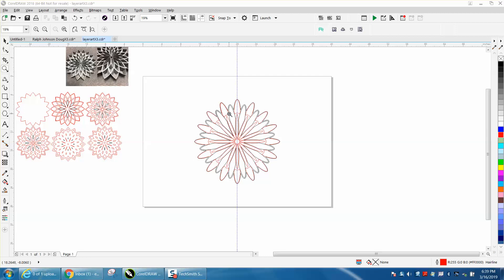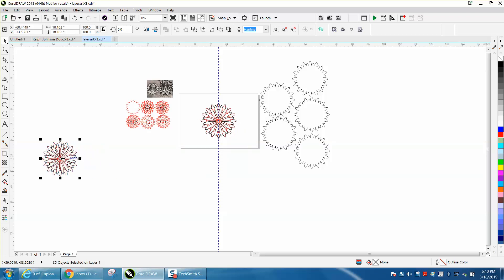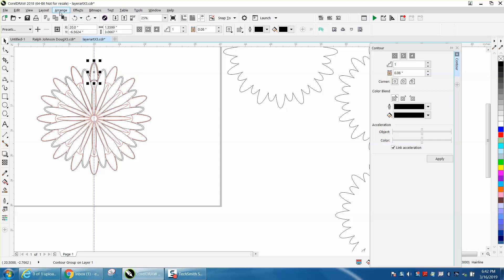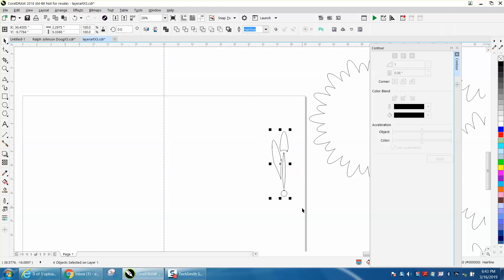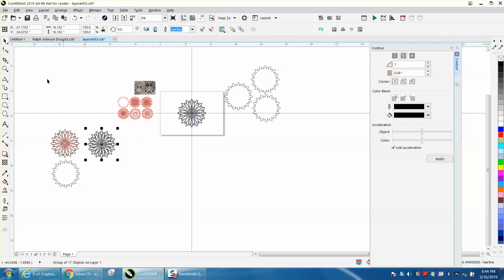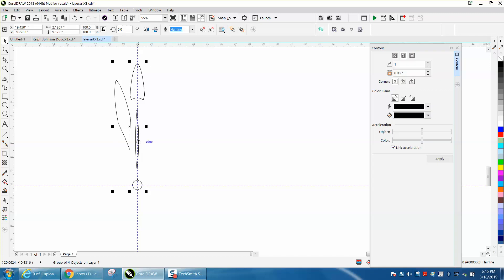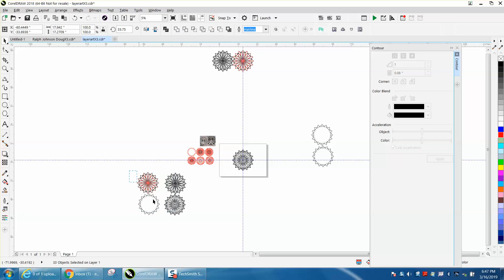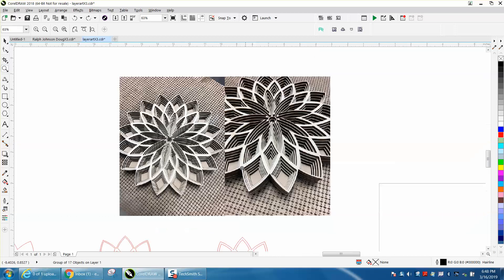Corel Draw Tips & Tricks Layered art work part 8 draw it